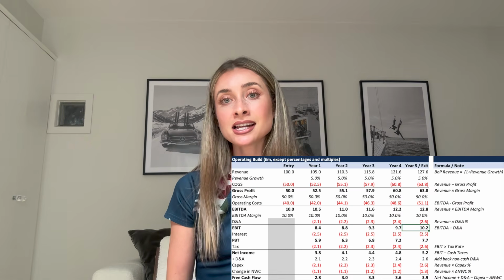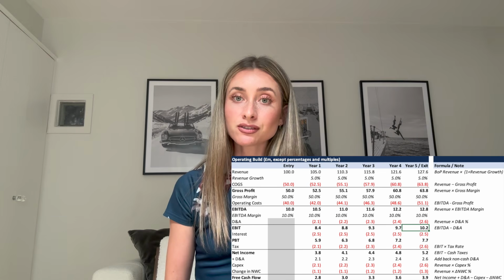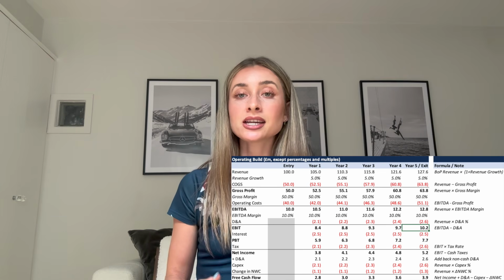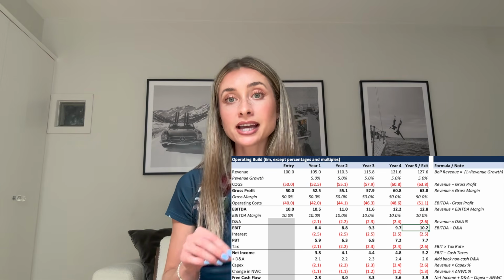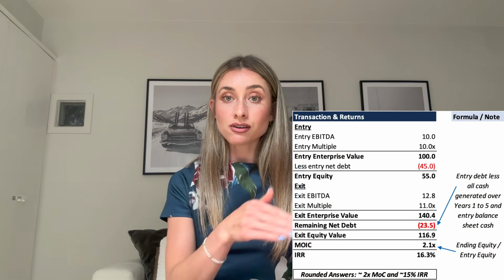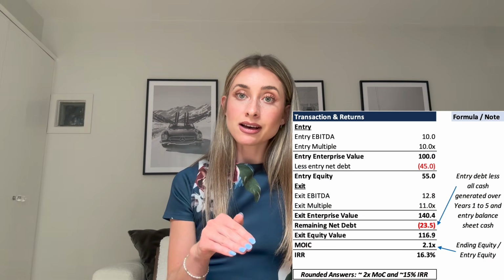Private Equity Paper LBO Walkthrough | 10 minute Step-by-Step Guide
Learn how to solve a Paper LBO in a private equity interview with this step-by-step walkthrough. Paper LBOs are one of the most common technical interview questions in private equity recruiting, and this video explains how to structure your approach, calculate returns, and confidently answer common follow-up questions.

Timestamps
0:53 – Start the Paper LBO
1:04 – Transaction Assumptions
4:02 – Financial Outputs
9:06 – Common Follow-on Questions

Whether you're interviewing for private equity, investment banking, or another buy-side role, this walkthrough will help you strengthen your technical interview skills and approach Paper LBOs with confidence.

Correction: There is a numerical inconsistency in the ending net debt figure used in the worked example. The correct ending net debt is £28.5m (not £23.5m), resulting in an ~2.0x MoC and ~15% IRR. The methodology remains unchanged.